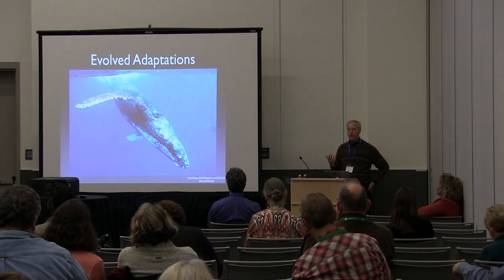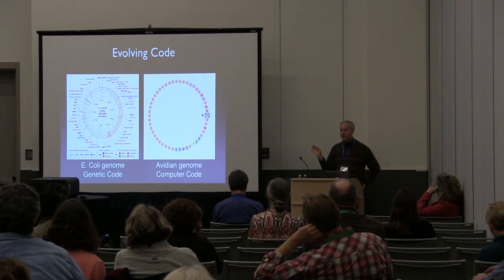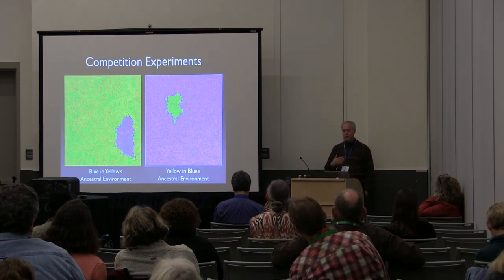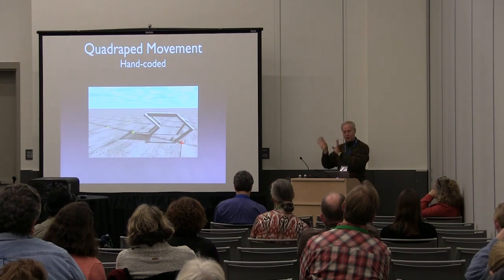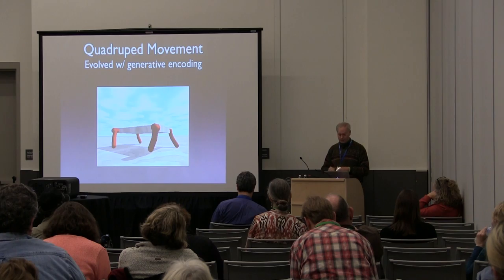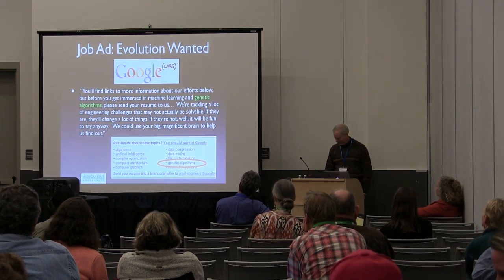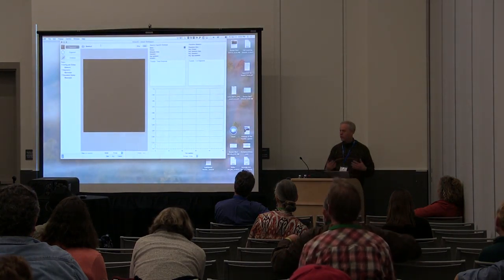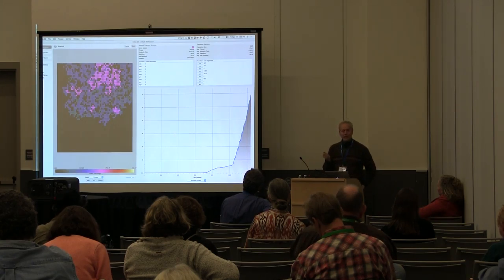Pennock_NABT_2014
This video is about Pennock_NABT_2014